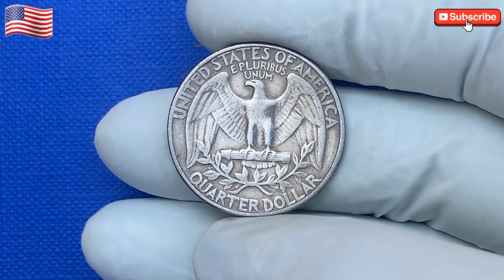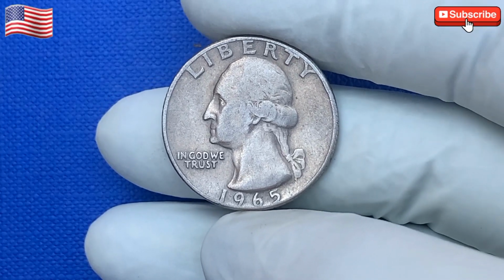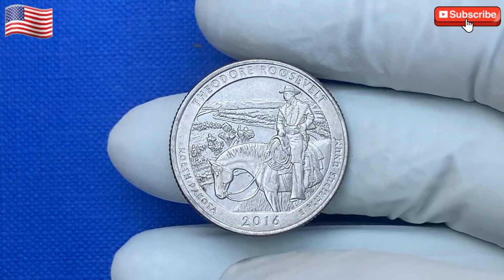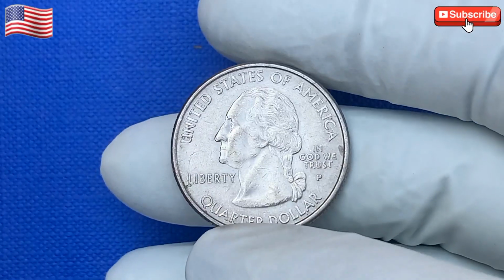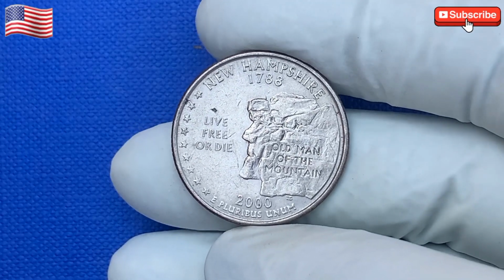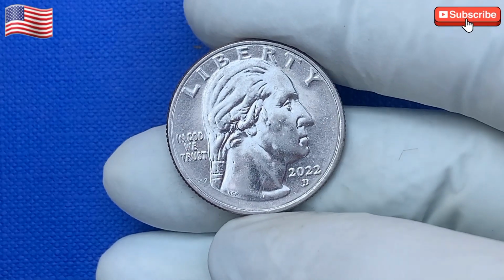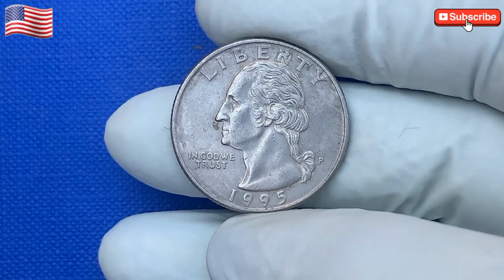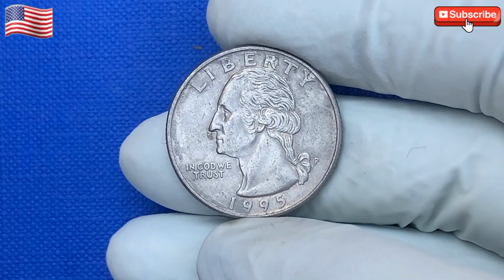THE MOST EXPENSIVE US WASHIGTON QUARTER DOLLAR COINS!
Discover the fascinating world of the most expensive US Washington quarter dollar coins. Learn about their rarity, history, and value, including key dates and mint marks that make these quarters highly sought after by collectors and investors alike. Perfect for numismatists and enthusiasts looking to expand their knowledge and collection!

Rare Washington Quarter
Washington Quarter Dollar
Rare Quarter Coins USA
Valuable US Quarters
Collectible Washington Quarters
Silver Washington Quarters
1932 Washington Quarter
1943 Washington Quarter
Error Washington Quarters
Mint Mark Washington Quarters
Rare Coin Collecting
US Mint Washington Quarters
Washington Quarter History
Washington Quarter Value
Quarter Dollar Numismatics
Rare Silver Coins
Graded Washington Quarters
MS65 Washington Quarters
Washington Quarter Key Dates
Mint Error Quarter Coins
Investment in Rare Coins
Rare US Coins for Sale
Rare Coin Values
Quarter Coin Collectors
Top Valuable Quarters